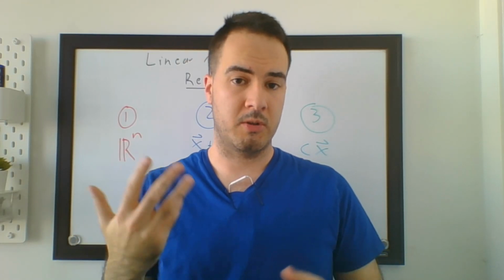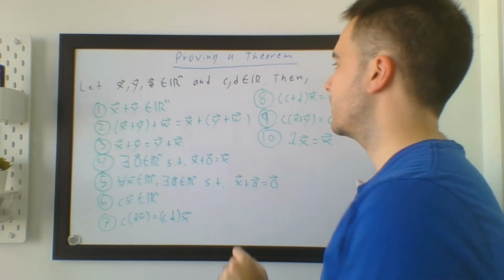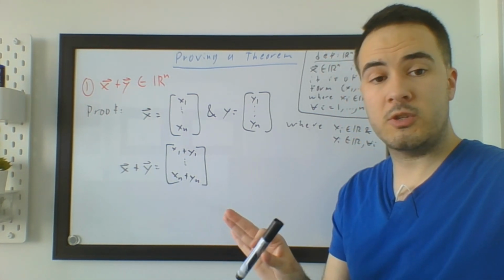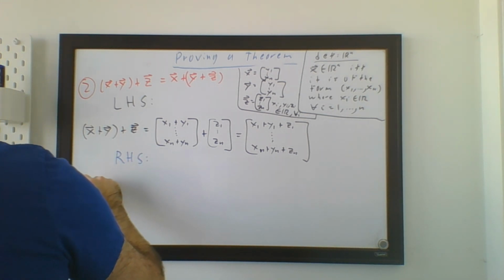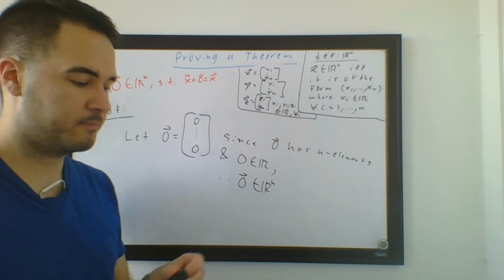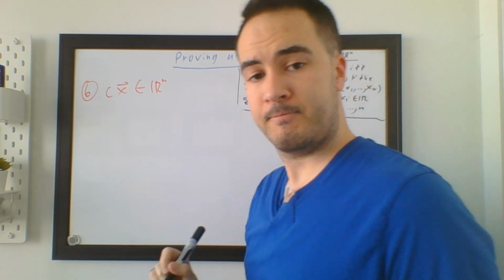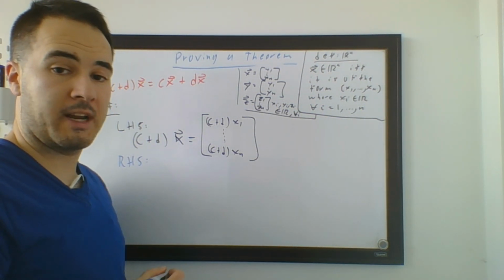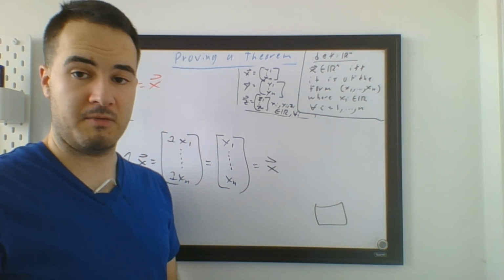LINEAR ALGEBRA 101 - Part 02: Introduction to Proofs and Proving our first Theorem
Today we dive into proofs and our 1st important theorem in linear algebra.

Lots of proofs become very difficult very fast in linear algebra. understanding the steps to do mathematical proofs will help you improve your assignments and handling those tricky problems on the exams.

0:00 - Intro
01:02 - Recap of Part 01
02:10 - Goal of today
02:57 - Introduction to proofs
04:33 - Proving our first theorem
06:32 - Proving Statement 01
10:13 - Proving Statement 02
13:28 - Proving Statement 03
14:59 - Proving Statement 04
17:34 - Proving Statement 05
20:03 - Proving Statement 06
21:14 - Proving Statement 07
22:56 - Proving Statement 08
25:03 - Proving Statement 09
26:44 - Proving Statement 10
27:48 - Outro

NEED SOME MORE 1-ON-1 HELP??

Reach out to inquire about a tutoring session today!